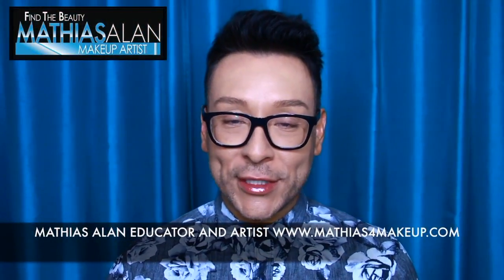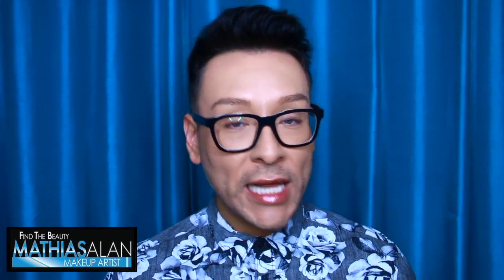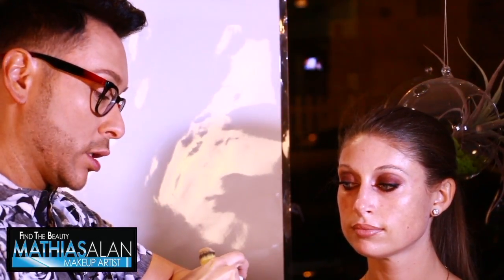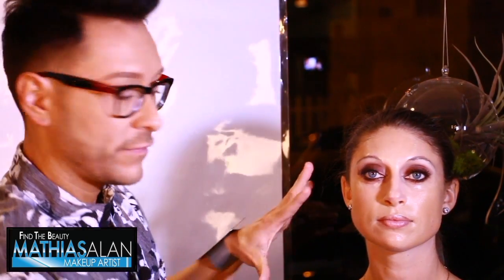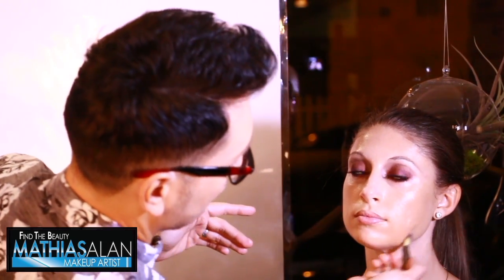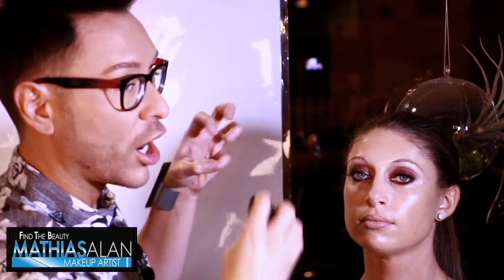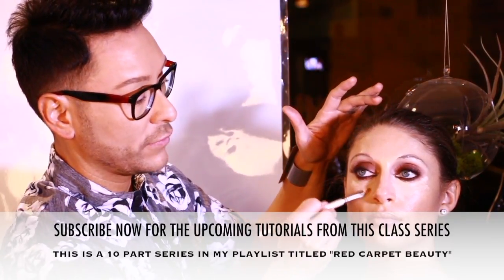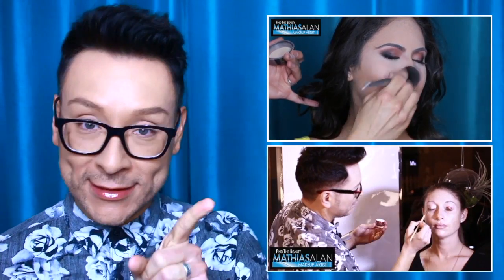How to Apply Foundation Custom Blend | Celebrity Red Carpet Makeup Series 5- mathias4makeup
In this STEP BY STEP BEAUTY TUTORIAL SERIES I am taking you with me to a PRO MAKEUP CLASS SEMINAR I taught recently up in San Francisco California based on my CELEBRITY RED CARPET MAKEUP! In Part 5 of this series I will focus on HOW TO APPLY FOUNDATION to create a gorgeous glowing complexion like I have for various celebrities. I will also show you HOW TO CUSTOM BLEND FOUNDATION ON YOURSELF AND YOUR CLIENTS.

I love teaching makeup students and women of all walks of life and in this 10 part series I will show you my personal step by steps towards creating a Red Carpet Ready Look!

Make sure you come back for this series featuring all my red carpet glowing skin and dramatic eyes tips and tricks!
*Hydrate & Moisturize Skin Correctly | Celebrity Red Carpet Makeup Tutorial Series 1-

*The Essentials of Eye Primers | Celebrity Red Carpet Makeup Tutorial Series 2-

*Keeping your Eyeshadow on ALL DAY | Celebrity Red Carpet Makeup Tutorial Series 3-

*How to Apply False Eyelashes | Celebrity Red Carpet Makeup Tutorial Series 4-

IF YOU'D LIKE ME TO COME TO YOUR CITY - you can book me for trainings in your salon or school! Check out my education and training options here or message me personally for a private one on one makeup training here in LA
GO HERE TO FIND OUT HOW-

VIDEO CONFERENCE LESSONS WITH ME- PERSONALIZED TO MEET YOUR NEEDS without us ever leaving HOME! You can book me for 25 or 55 minutes sessions any day of the week that is convenient for YOU. We can go through specific looks step by step or I can help you learn how to be a better makeup artist on clients.

The absolutely BEST MAKEUP TUTORIALS EVER!